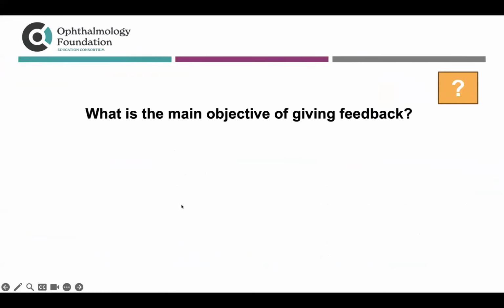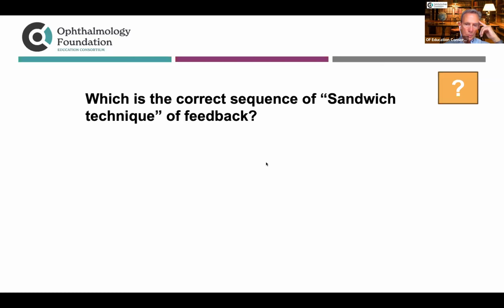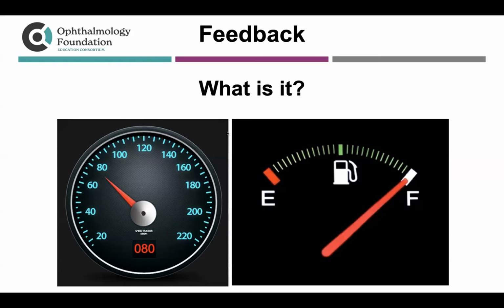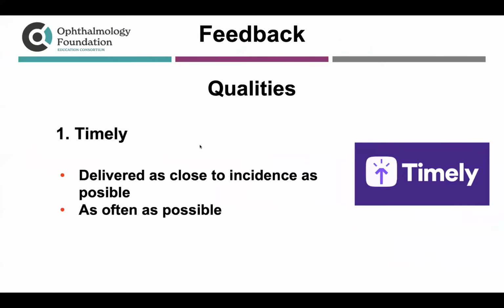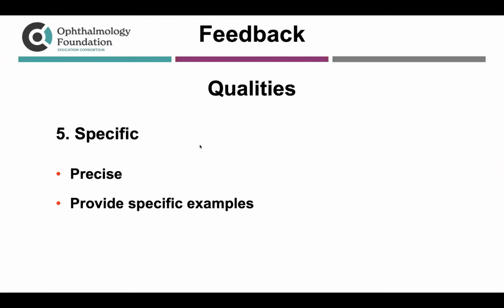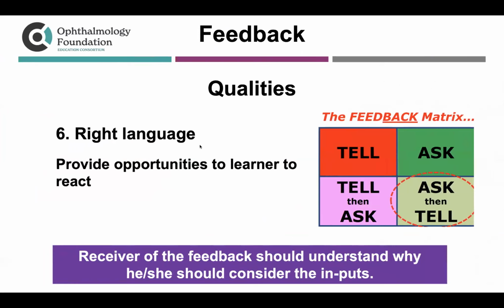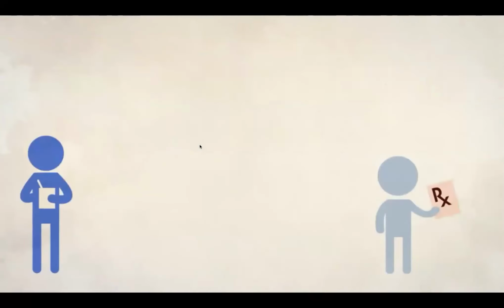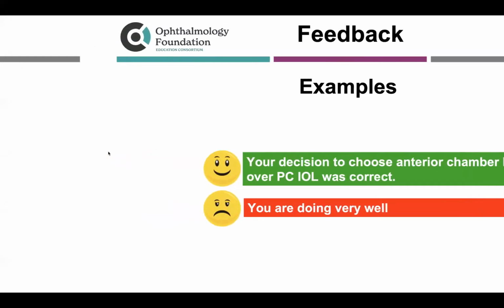How to Deliver Effective Feedback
This video is recorded from a live, virtual presentation as part of the Ophthalmology Foundation's Leaders in Education course in Romania. Visit the playlist to view all videos from this course.

0:00 Introduction and Audience Q&A
7:16 What is Feedback
12:55 Qualities of Feedback
24:53 Examples of Feedback
35:38 Summary